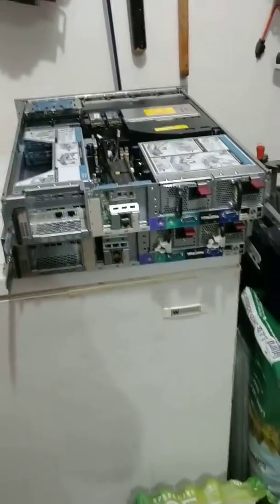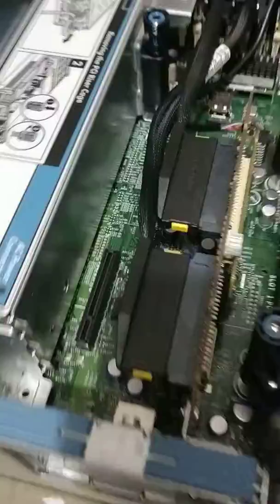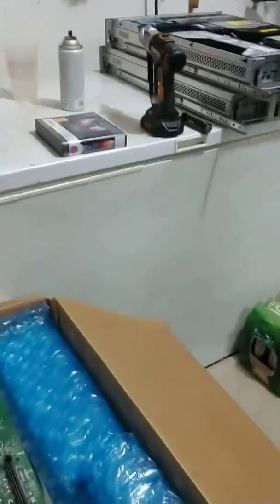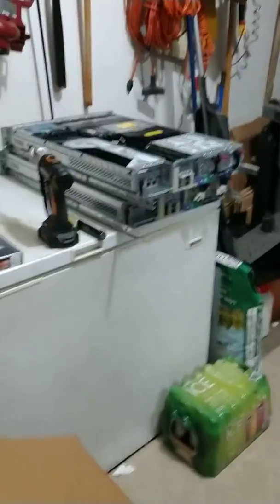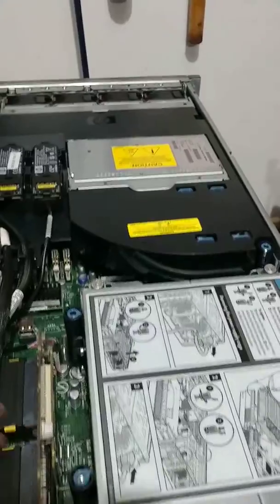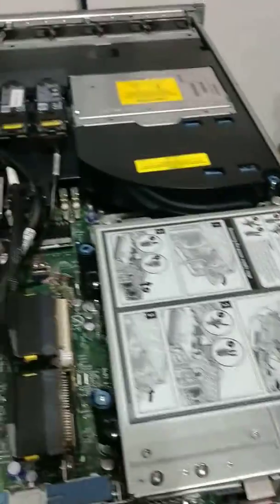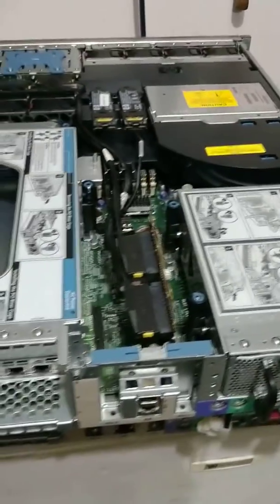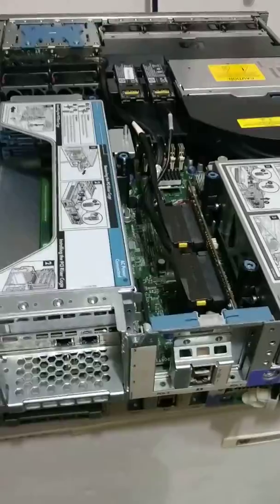Upgrading the HP-DL380 G5 for new life step 1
Here is part (1) of 7 parts on how to buy a new motherboard and swap out the older first gen motherboard of the HP DL380 G5 server.

Opening it up to spec out the chassis and parts